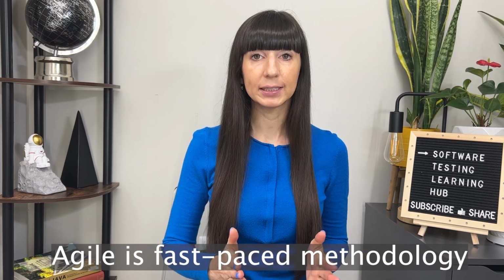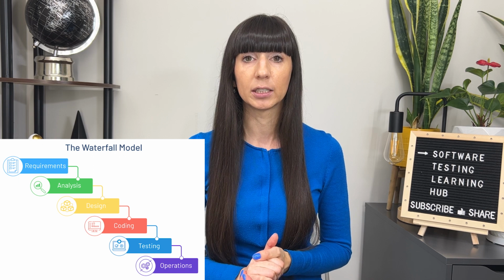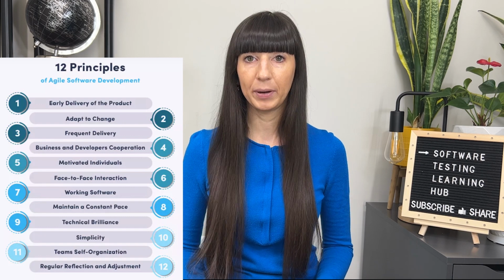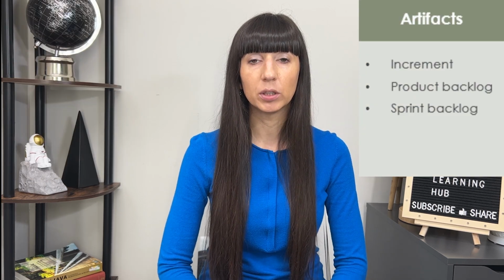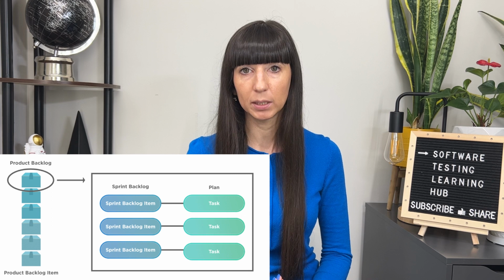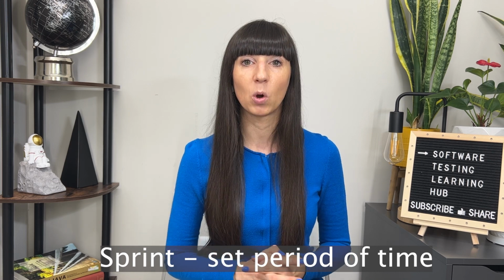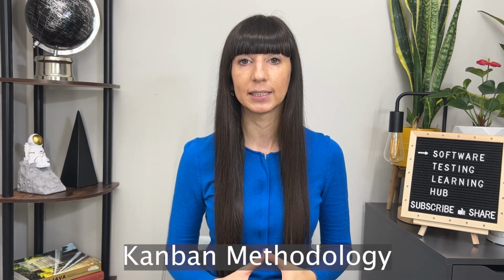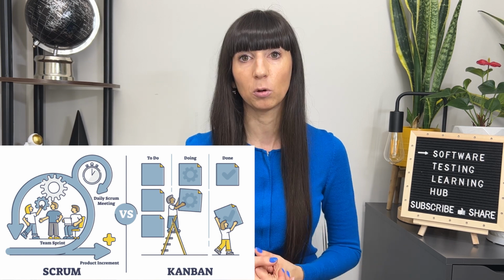What Is Agile Methodology? Scrum and Kanban Explained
What are Agile Methodology, Scrum, and Kanban? In this video, I will cover Scrum Methodology in Agile, the principles and concepts of Agile, and Kanban Methodology. You will also learn the common Agile keywords such as product backlog, sprint, user story, epic, and sprint backlog. This is the first video in a series of Agile videos.

If you need to prepare for the IT job search as a QA manual or automation tester, I do offer individual and group monthly mentorship.

To receive a FREE Guide How to get the first IT job  ► check a highlight GUIDE on an INSTAGRAM

Timestamps:
00:00 Introduction
00:34 Waterfall methodology overview
00:52 Agile methodology concepts
01:24 12 Principles of Agile
01:50 Scrum Agile methodology
02:14 Product backlog in Agile
02:34 Sprints in Scrum Agile
03:06 Epic meaning in Agile
03:26 Definition of User Story in Agile
03:34 Kanban Agile Methodology
04:12 What is In-Sprint Automation

This channel is made to share practical and professional knowledge with people who are Beginners in Software Testing or would like to start a career in manual and automation testing.

This channel will cover the following topics:
- IT job market in the USA
- How to create a resume for a software tester
- Common software tester interview questions and answers
- How to create defects and write test cases
- BDD Cucumber Framework with Selenium, TestNG framework
- Java and Selenium interview questions and answers
- GitHub tutorial
- UI automation testing
- Mock interviews for testing
- Jenkins CI CD pipeline
- RestAssured API testing
- Jira tutorial

My name is Natalia and I am happy to share my knowledge with passion and joy based on years of professional experience in IT and in mentoring others through their first QA job. Welcome, and I hope you will like it here.